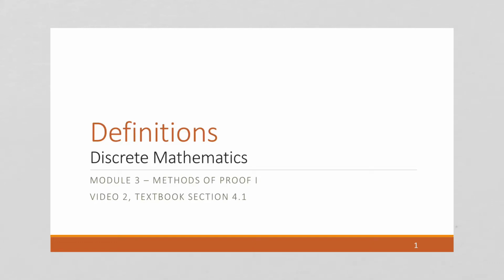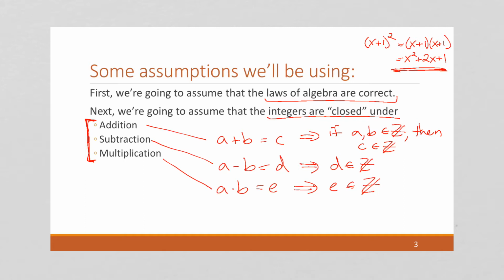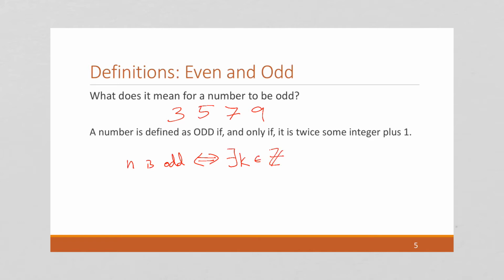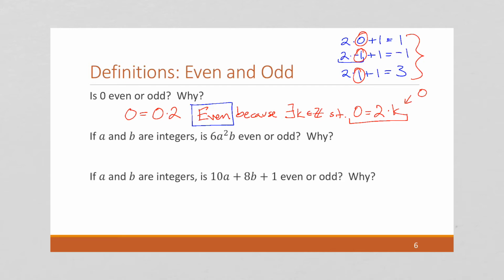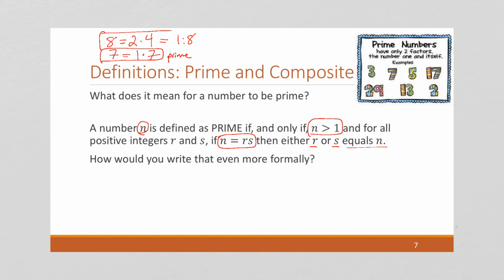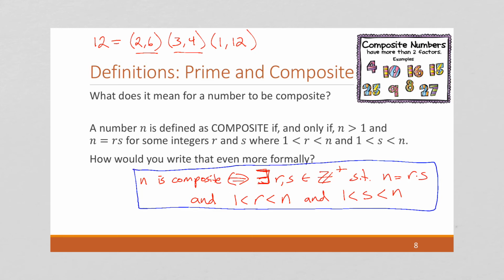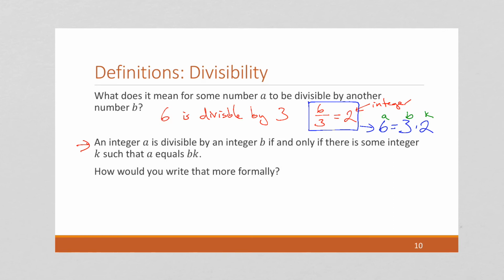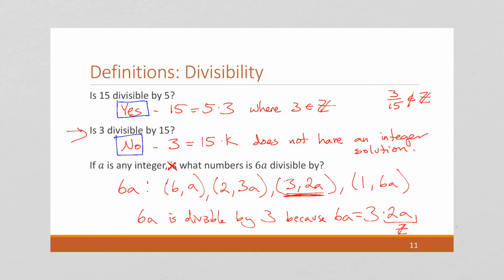M3 V2 Definitions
Discrete Mathematics
Module 3 - Methods of Proof - Direct Proofs
Video 2 - Definitions